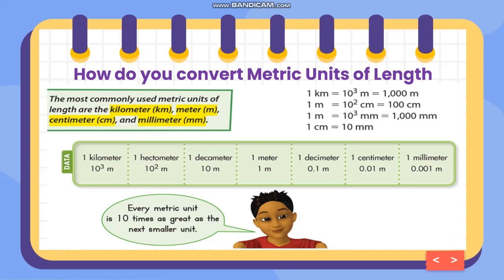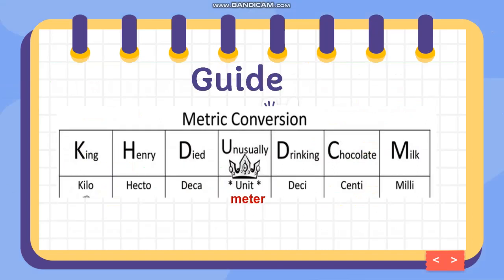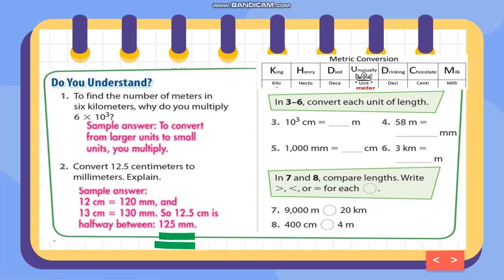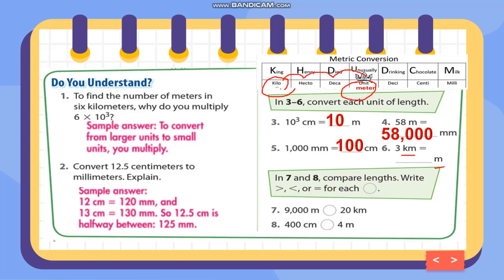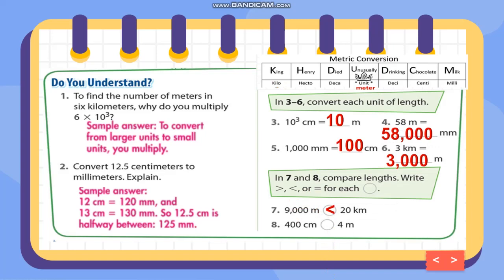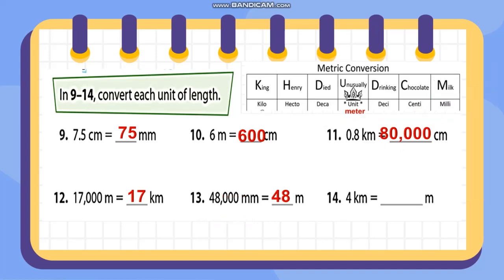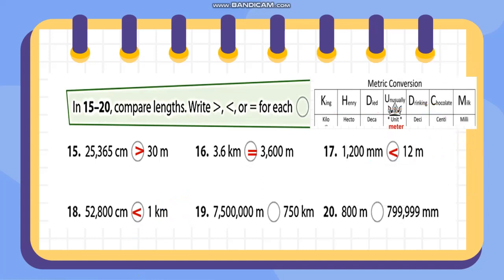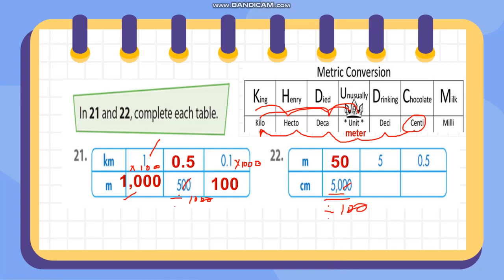Convert Metric Units of Length